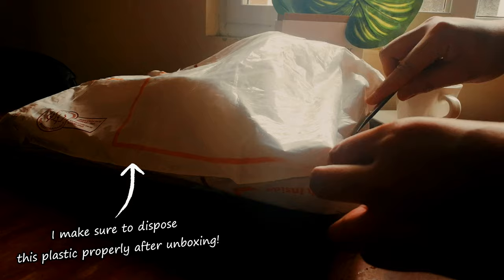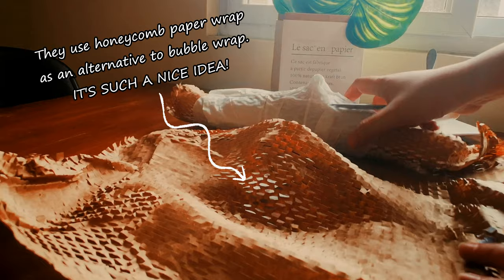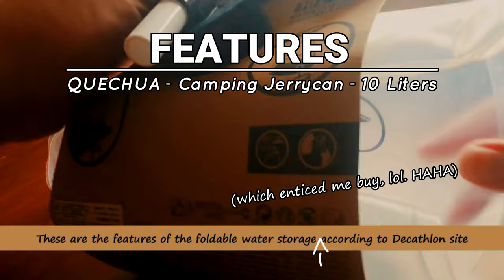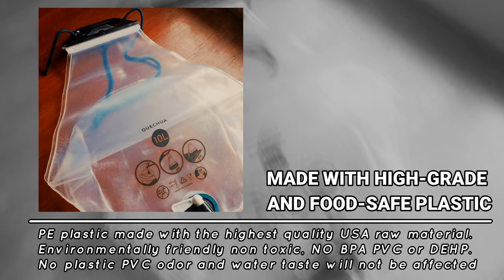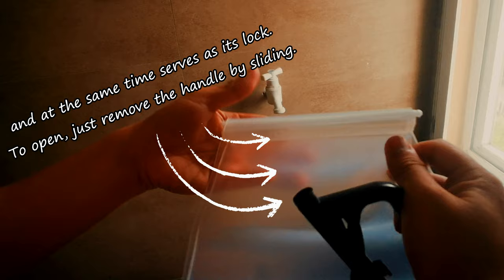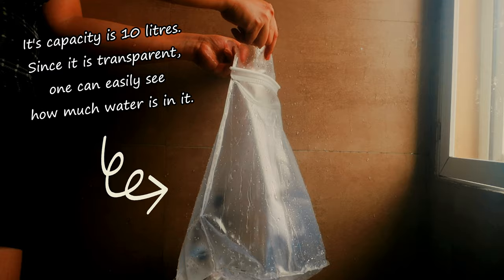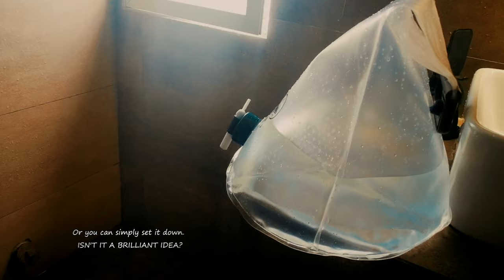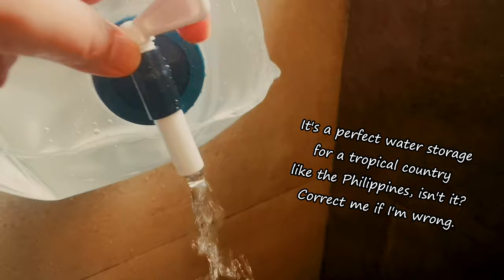FOLDABLE WATER STORAGE UNBOXING/ DECATHLON-QUECHUA CAMPING JERRYCAN 10 LITRES/ IS IT A GOOD CHOICE?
DECATHLON-QUECHUA CAMPING JERRYCAN 10 LITRES/FOLDABLE WATER STORAGE UNBOXING/IS IT A GOOD CHOICE?

Hey, guys, it's me again, the one and only who chases potatoes. And you are watching my Chasing Potatoes  VLOG.

I warmly welcome you to my Potato Content Channel.

For today's episode, I will share this product I found online which is truly helpful when going outdoors. It's an essential gear when having activities like hiking, camping, travelling, picnicking and other outdoor activities. Even when staying inside the home, it is still very useful.

I have been looking for a foldable or collapsible water storage which I would take with me when I go out-of-doors. You see, my partner and I love going out somewhere where we could cook and have a picnic. And this foldable water storage is such a big help. It's easy to carry, store  and it is a space saver.

I looked for a foldable water storage at Shopee but the appearance of some of them did not suit my taste. In the Decathlon Website, I finally found the one that favored my liking, hahaha, charrr.

P.S.
I apologize in advance for my awkwardness, but believe me I tried.

LEAVE NO TRACE always.
Dispose garbage properly.
Happy travels…